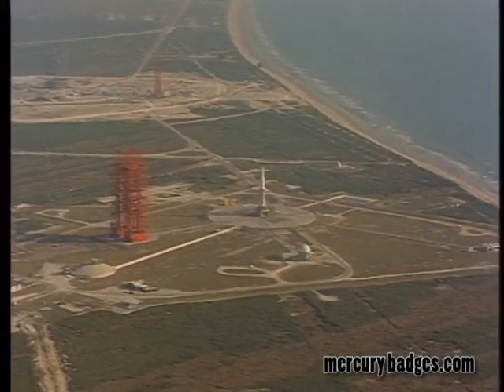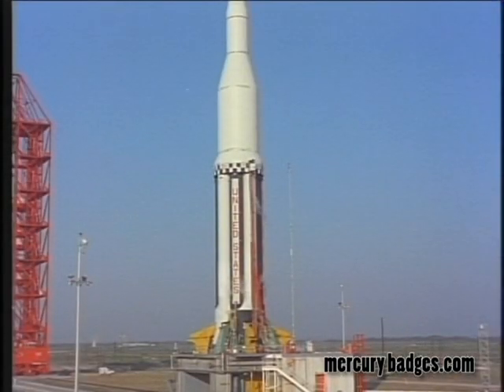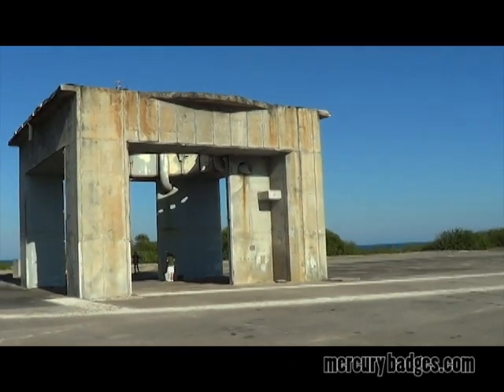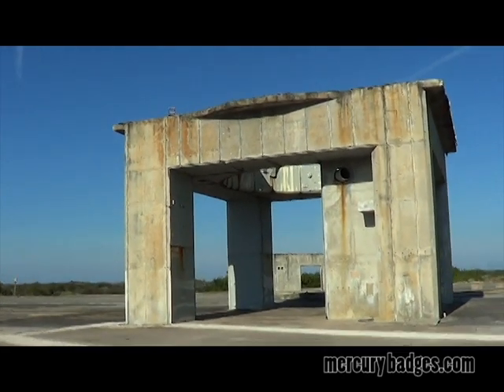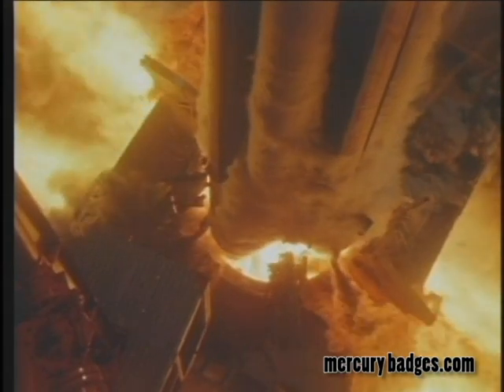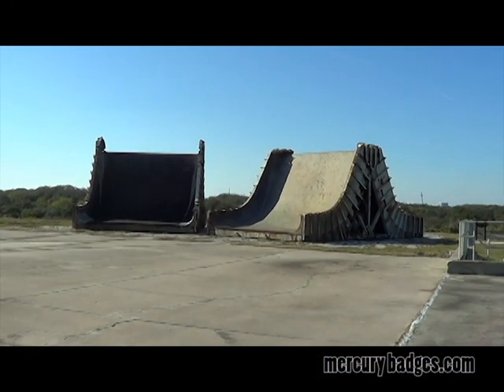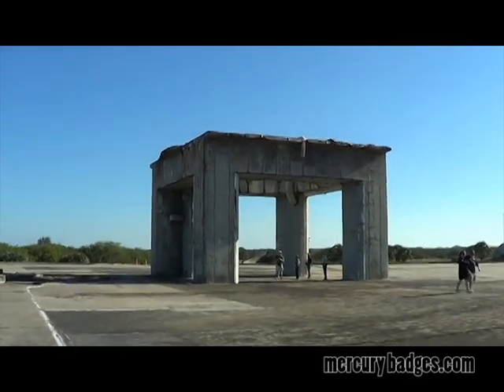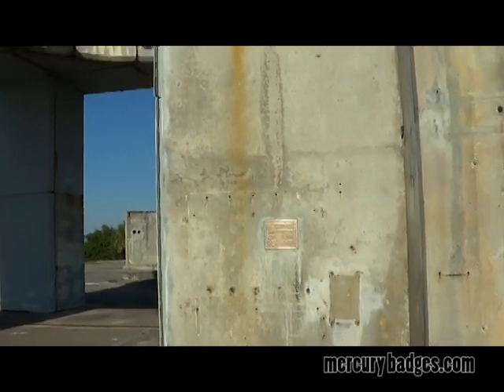Launch Complex 34 Then and Now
Launch Complex 34 home to the Saturn 1 and Saturn 1b launch vehicles, percursors to the Saturn V Moon Rocket.  Located on the north end of the Cape Canaveral Air Force Station Launch Complex 34 is now a memorial to the Crew of Apollo 1.